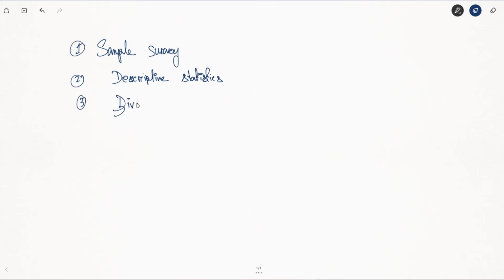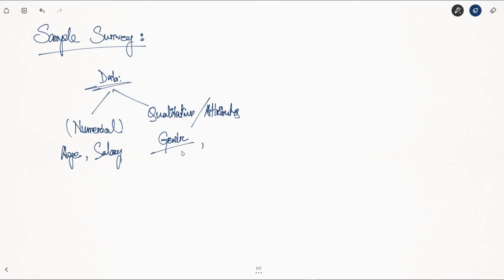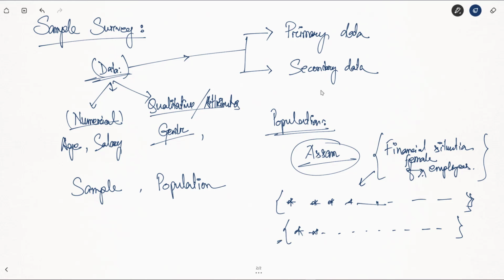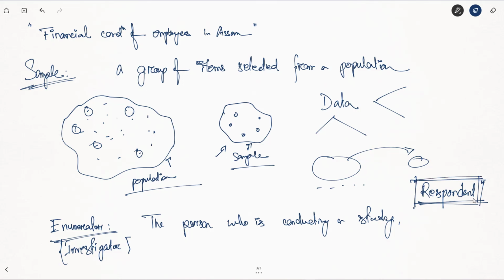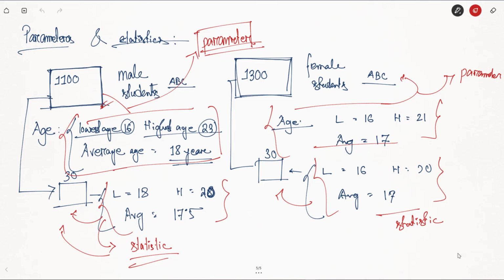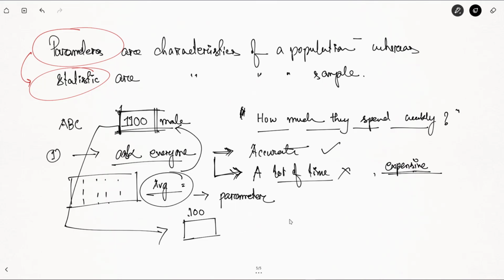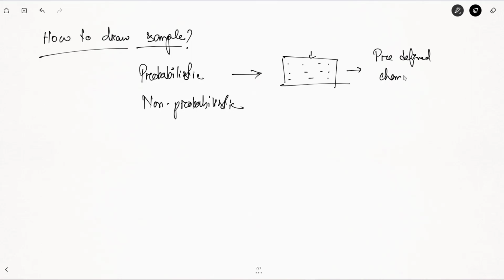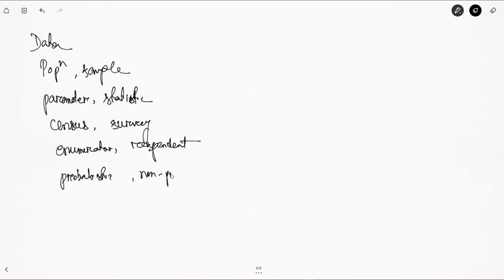MBBT | Class 1 | Population and Sample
In this lecture, I have discussed in brief the course to be covered and explained what is sample and population.

Chapters:
0:00 Introduction to the course
3:00 Sample Survey